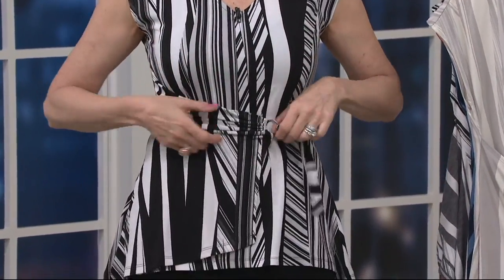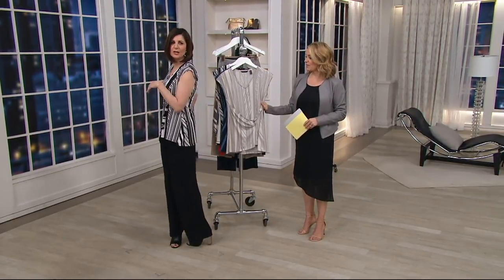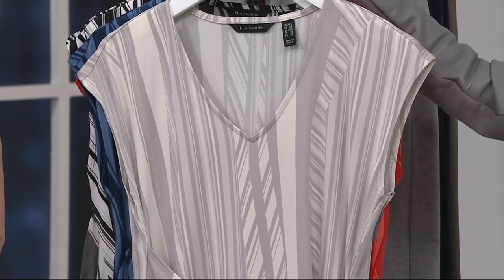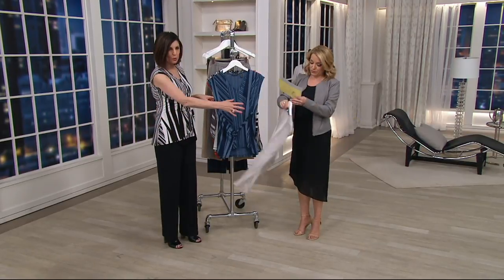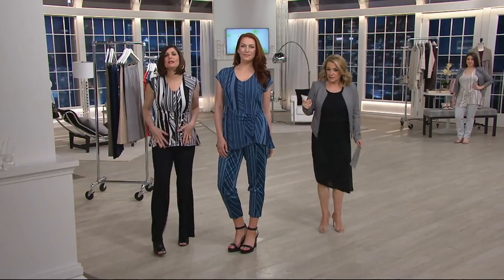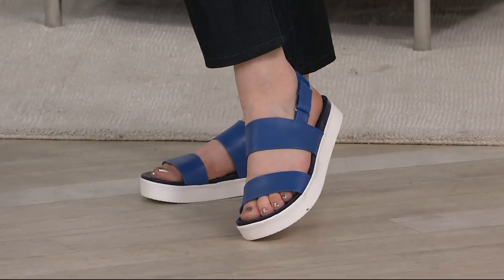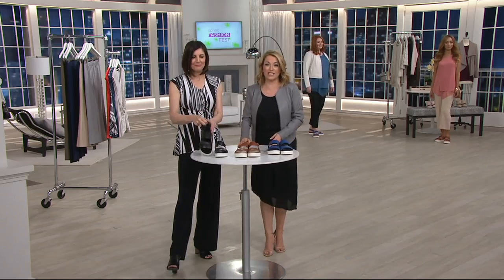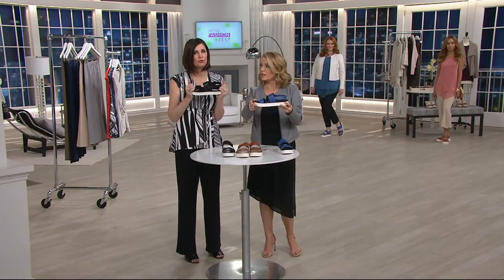H by Halston Jet Set Jersey Printed Wrap Front Top on QVC